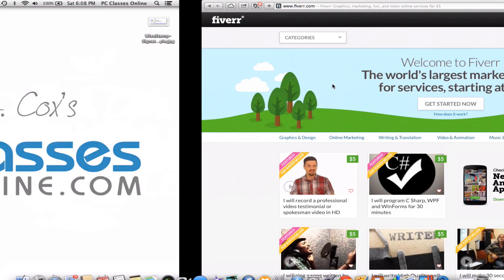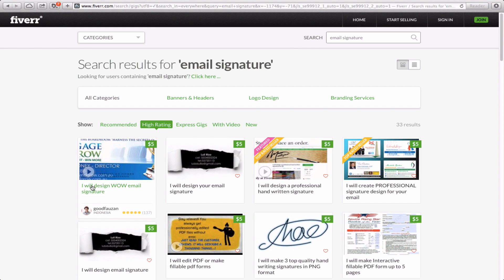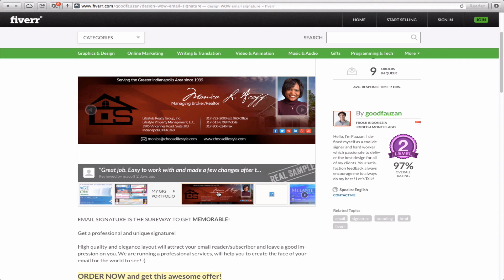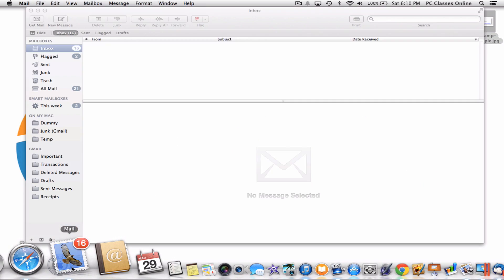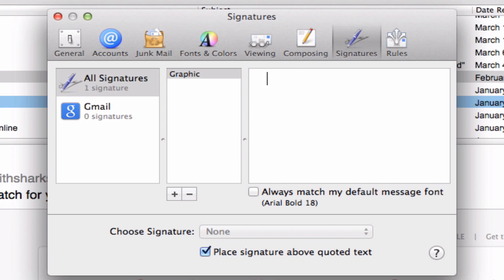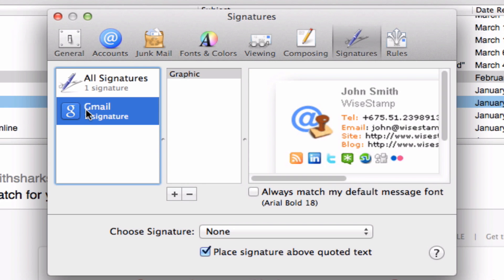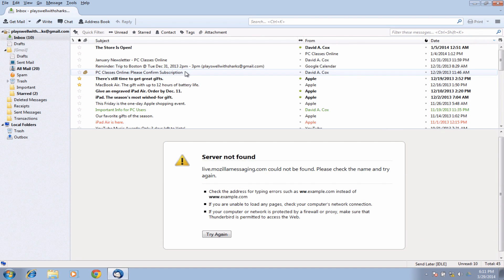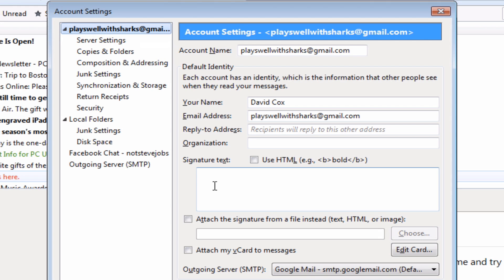Add A Graphical SIgnature to Your E-Mail (Mac & Windows)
Add a custom graphical signature to your outgoing e-mail messages using this simple technique.